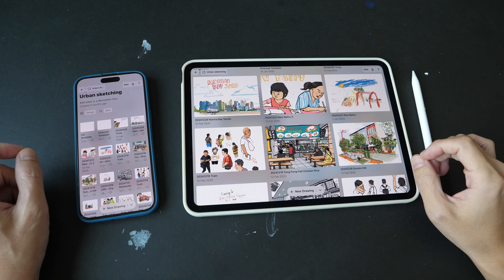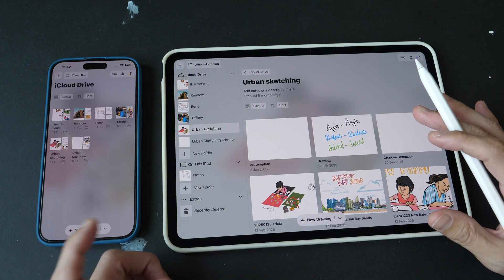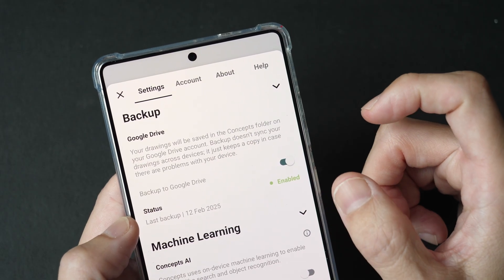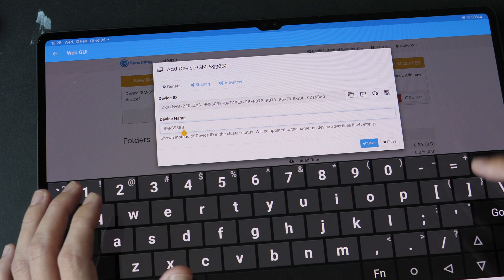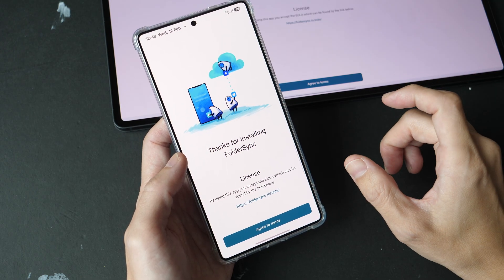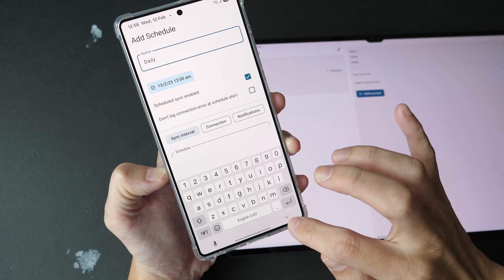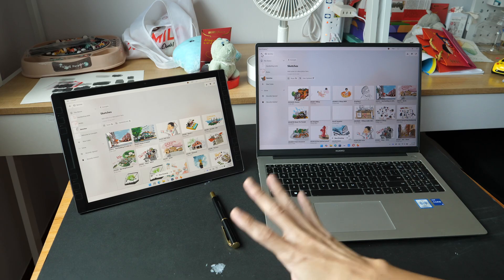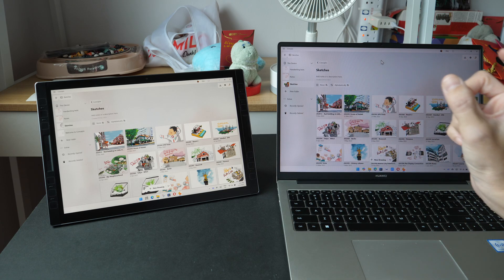File syncing with Concepts app across iPad, Android and Windows